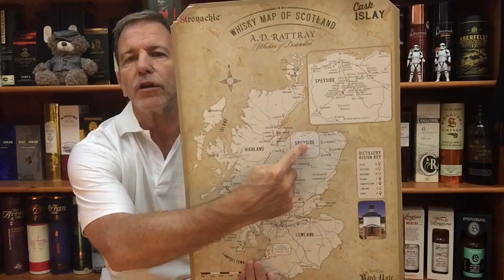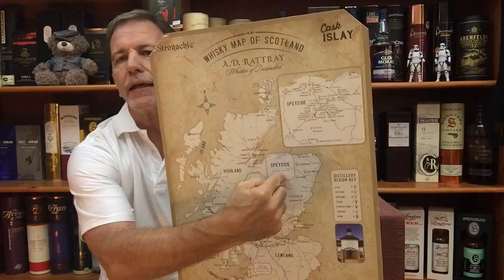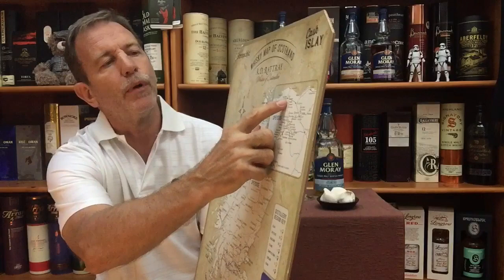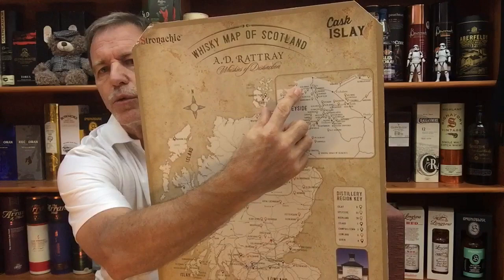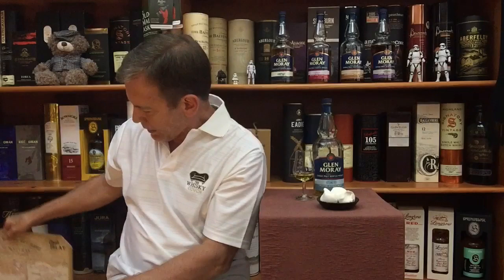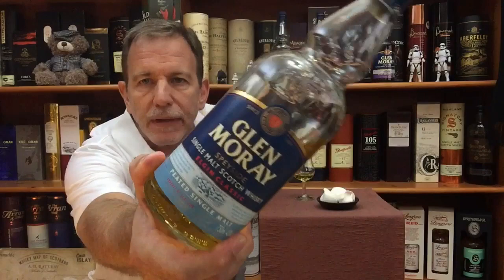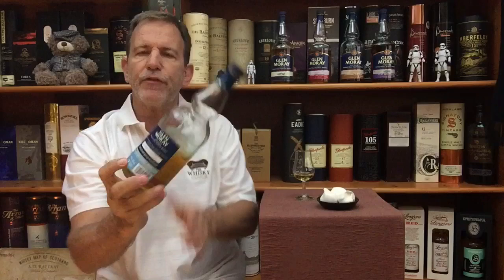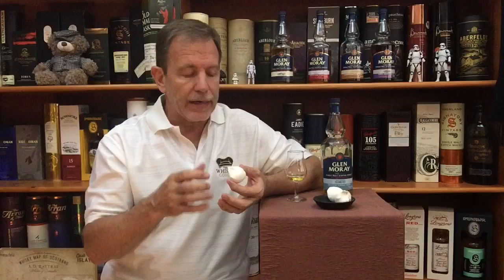GLEN MORAY PEATED: Whisky Tasting and Food Pairing Review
GLEN MORAY ELGIN CLASSIC PEATED SINGLE MALT

Review no. 264

THE DISTILLERY
Founded:   1897

Situated:   on the banks of the river Lossie in Elgin in the Speyside region in the Scottish Highlands
Owned by:   La Martiniquaise

THIS WHISKY
NAS lightly peated Single malt from the Glen Moray distillery

Matured in   ex-Bourbon casks
ABV 43%
Chill filtered and coloured ???

COLOUR

Pale gold
NOSE
Sweet fruity peat smoke, sweet vanilla, peaches and cream, cinnamon, vanilla cake

DROP IN THE PALM - BBQ toasted bread
TASTE
Sweet, smoky, earthy, peppery, light, hint of citrus, vanilla, coconut
FINISH
Short to medium, sweet peat, peppery

EMPTY GLASS – sweet peat smoke

WITH WATER:
Nose:  fruit chutney on BBQ burger
Taste:  smoky, vanilla cream, pepper
COMMENT:   light and thin but good value
PRICE: … $ … £22 … R300 (South Africa)

Coconut meringues